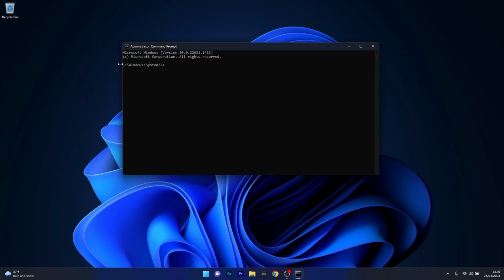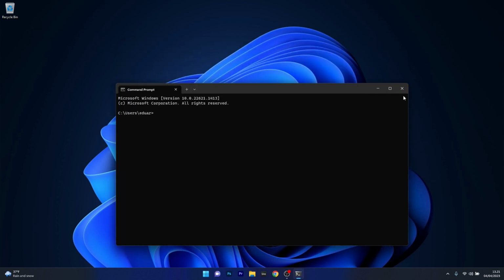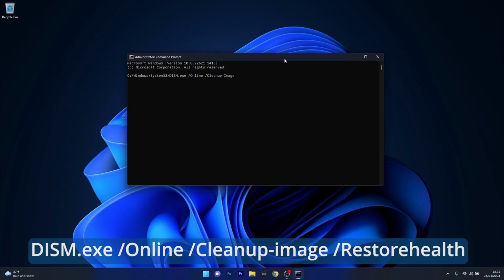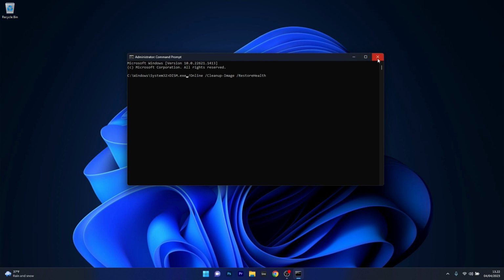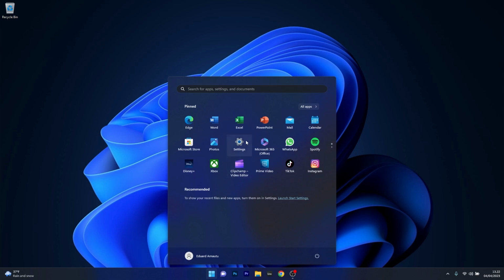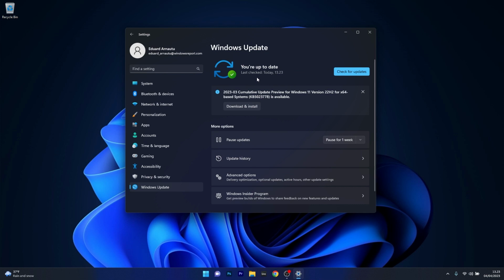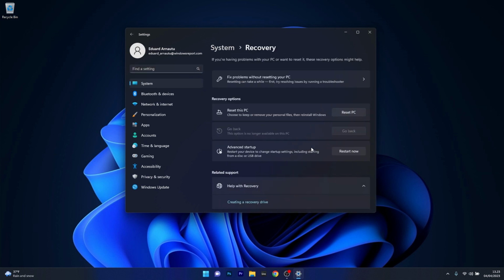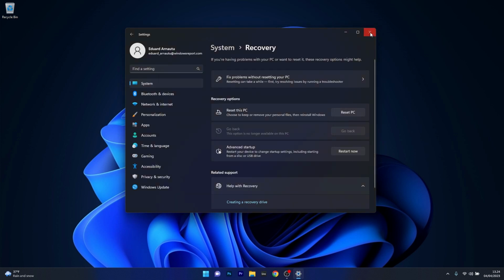FIX DISM Error 87 on Windows 11: Expert Troubleshooting Guide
| ⚙️Try Fortect to fix and optimize your PC like a Pro

Don't let DISM Error 87 slow you down on Windows 11! Our expert troubleshooting guide helps you quickly fix the error and restore your PC's health. Get back on track and enjoy a hassle-free experience! 💻🔧

0:00 - Intro
0:12 - Run CMD as Administrator
0:52 - Verify Command Integrity
1:31 - Update Windows 11
1:57 - Reset Windows 11
2:25 - Restoro